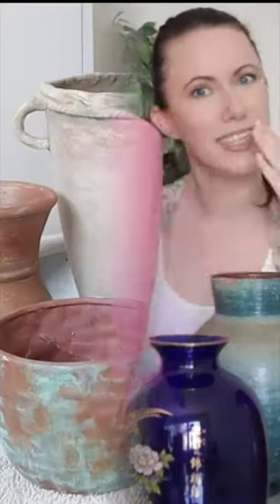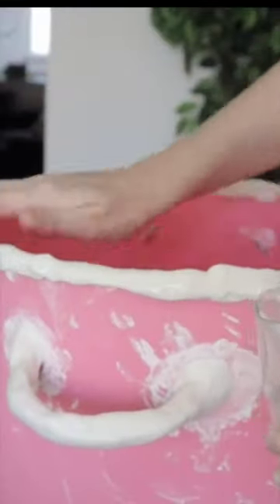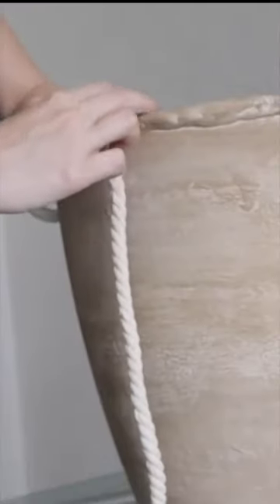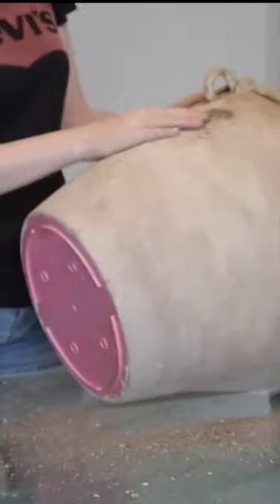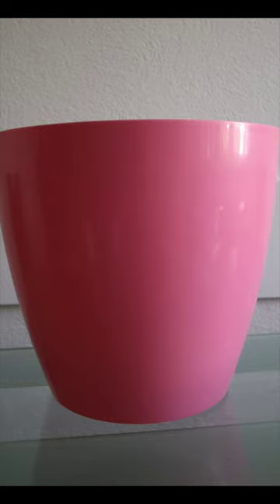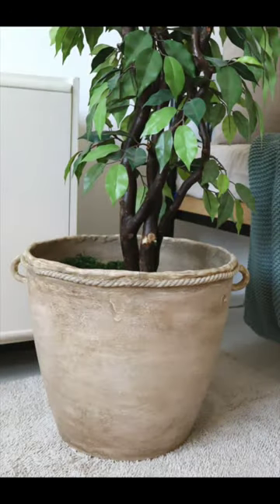Aged Vases You Can Make At Home!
Join me as I transform an ordinary plastic pot into a stunning old-aged ceramic work of art. I will combine the magic of paint and clay to breathe new life into plain plant containers.

Step by step, we guide you through the process of achieving a vintage and weathered ceramic appearance. First, we show you how to prepare the plastic pot, ensuring it's clean and ready for the makeover. Then, we delve into the art of faux finishing, demonstrating various painting techniques to mimic the appearance of aged ceramic.

Watch as we layer paint, and apply textures to mimic the visual allure of authentic ceramic pots.
Also, I used clay and rope to give a more authentic look to the pot.

Whether you're a seasoned DIY enthusiast or a novice looking to explore your creativity, this YouTube short will help you out.